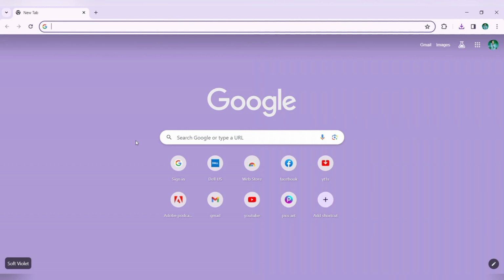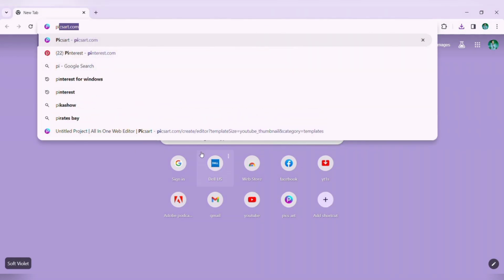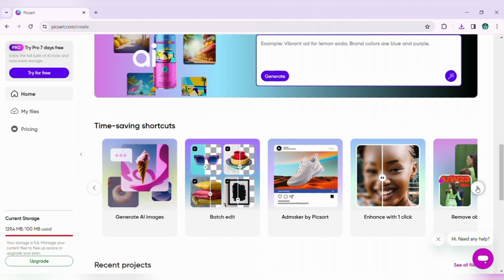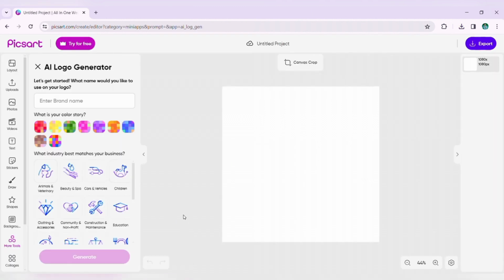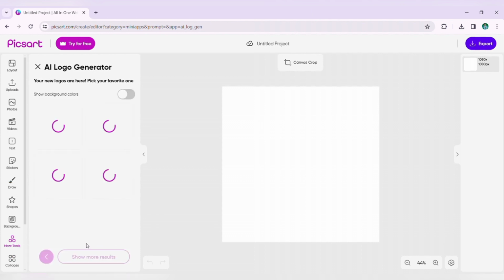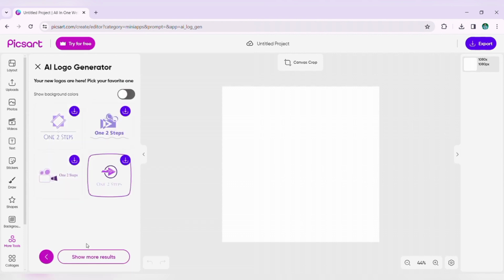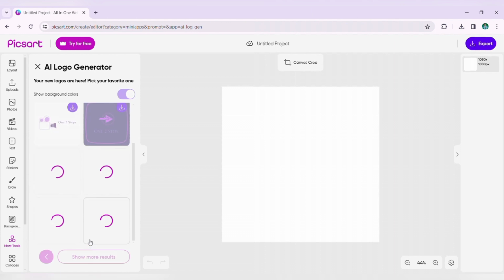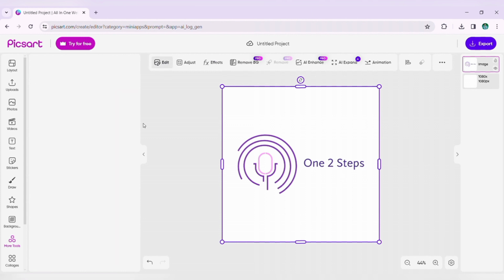How to Generate Logo Using AI on Picsart 2024 | Picsart Tutorial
Discover how AI can transform your logo creation process from daunting to delightful. With Picsart's AI logo generator, you can swiftly generate multiple logo options tailored to your preferences and brand identity. By the end of this tutorial, you'll be equipped with the knowledge and inspiration to harness the power of AI for logo design on Picsart.
Watch now to witness the magic of AI-driven logo design in action, and embark on a journey to elevate your brand with Picsart innovative tools.